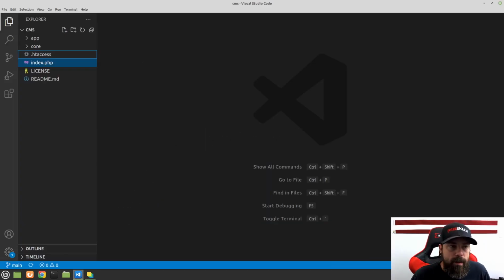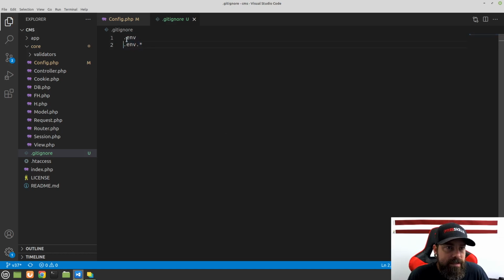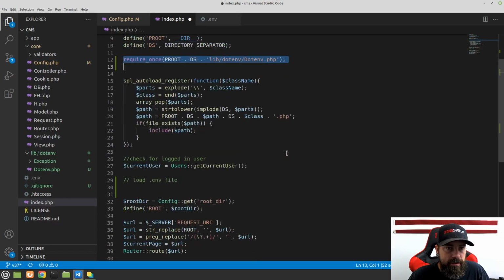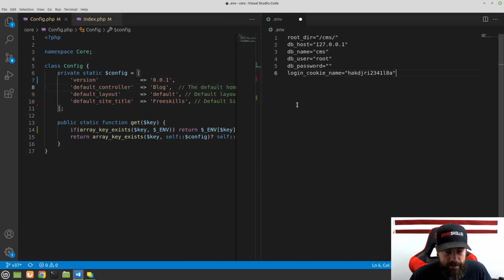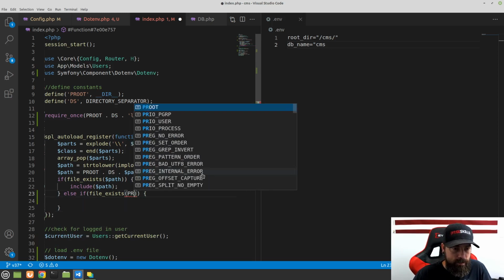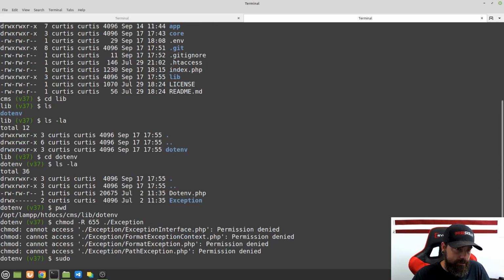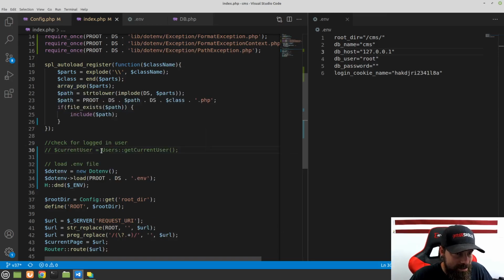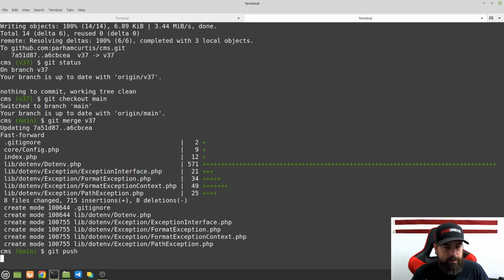Web Dev 8-37 Environment Variables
In this video we talk about security issues with leaving sensitive information in your source code. We also discuss how credentials are likely different in your development environment and a live environment. We solve both of these issues by using environment variables.

HTML
CSS
Javascript
PHP
OOP PHP
MYSQL
Git
MVC
Node.js
React.js